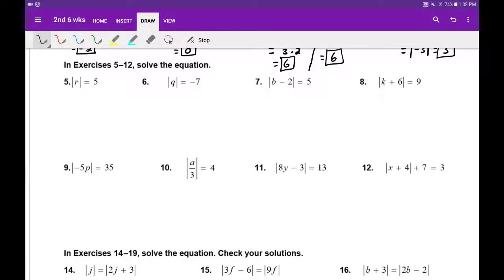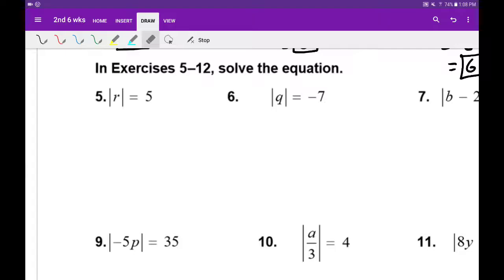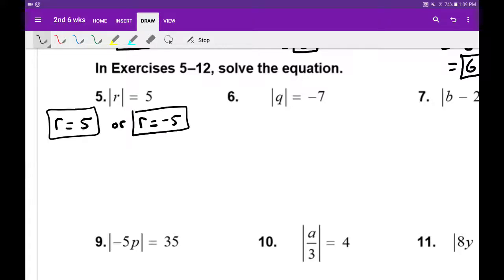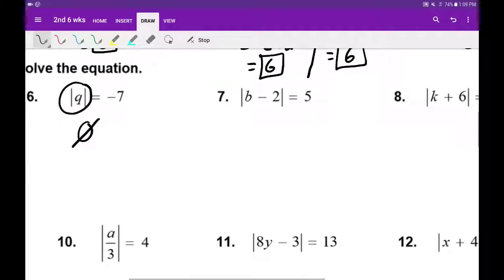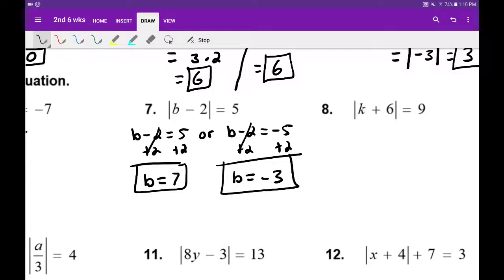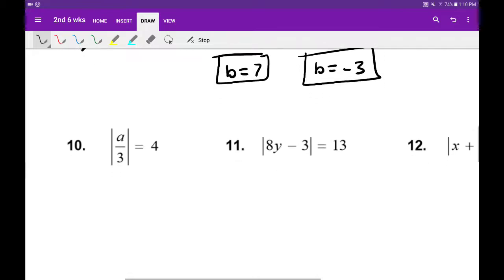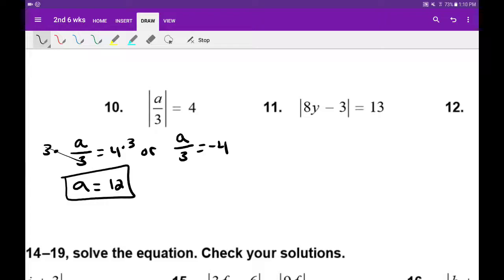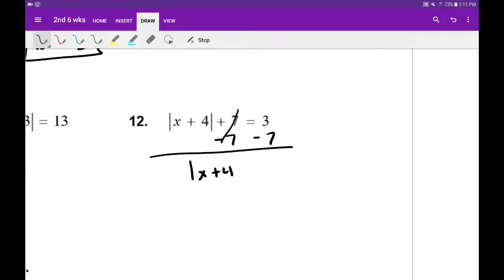Solving Absolute Value Equations: Non Extraneous Solutions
Random Problems from the HW